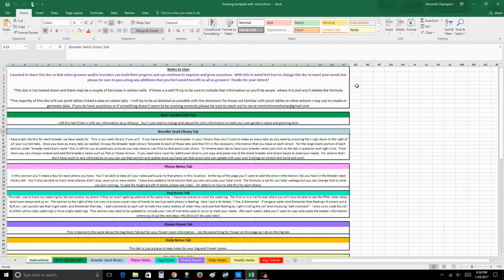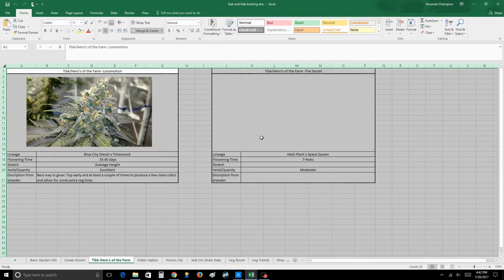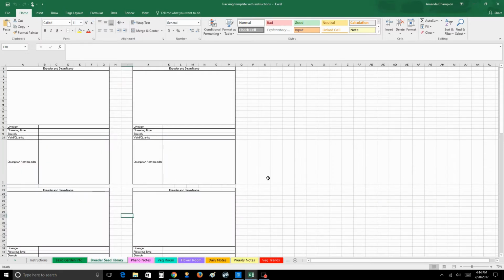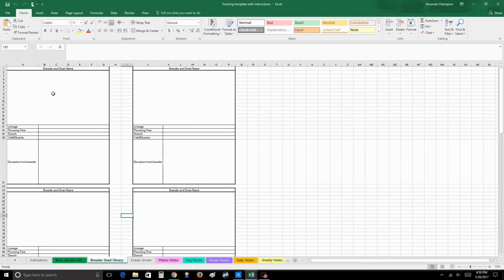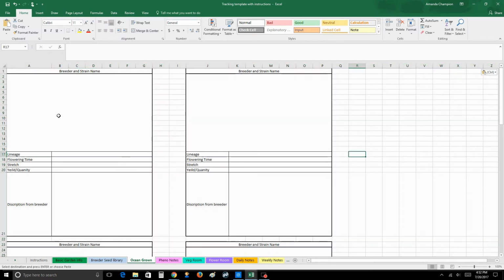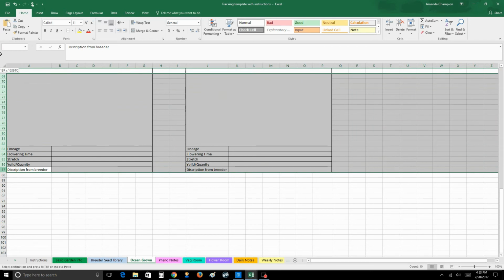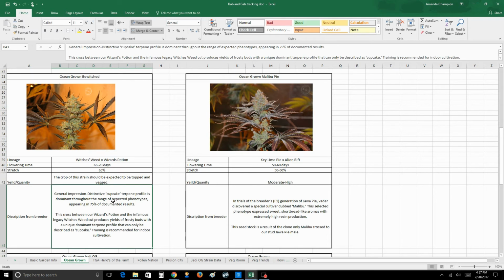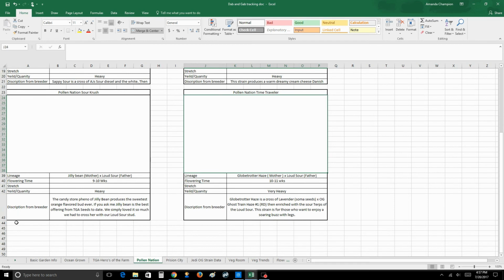Breeder Seed Library Tab - Data Tracker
Here is a video for the Breeder Seed Library tab on the Garden Tracker.   Why go and search the internet every time you need information on the strains in your library?  Build a tab for each breeder you have seeds for and you'll have a quick reference for your seed stock and the needed information to go with each of those strains.